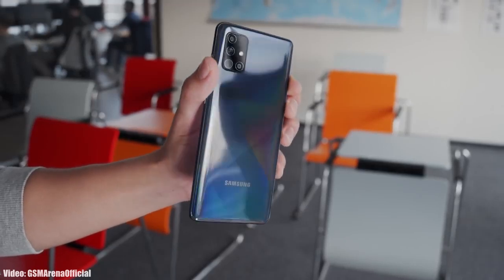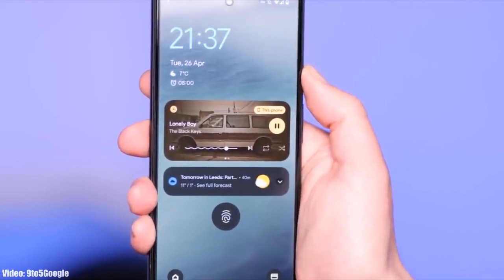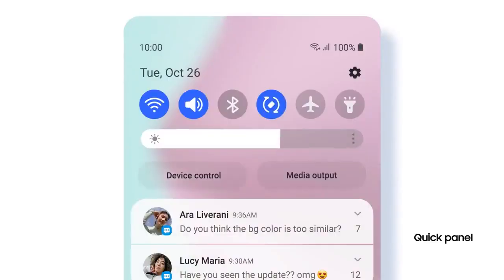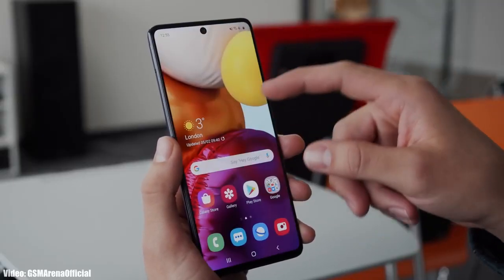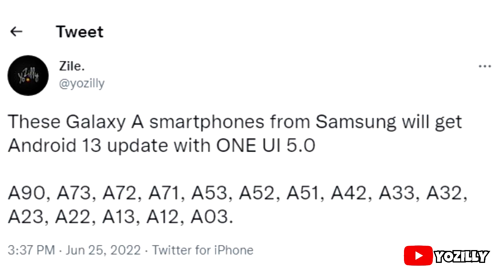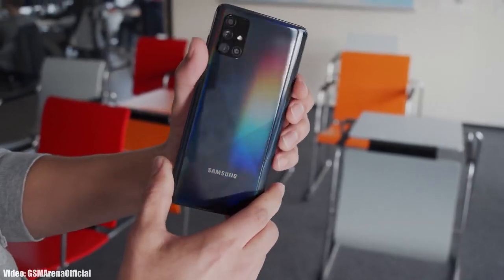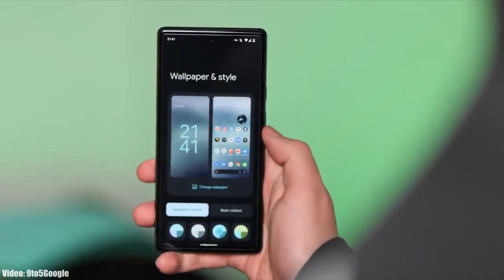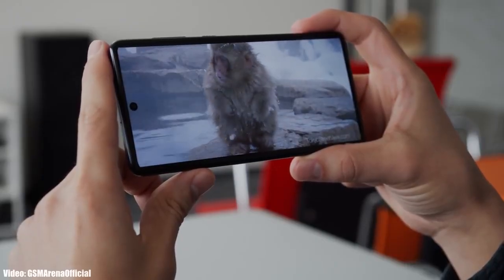Samsung Galaxy A71 Android 13 ONE UI 5.0 Update